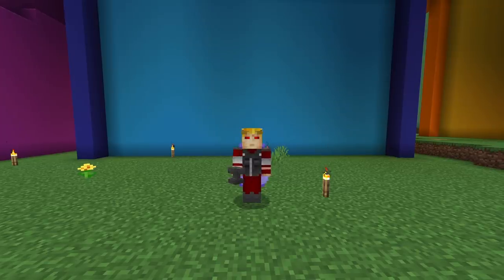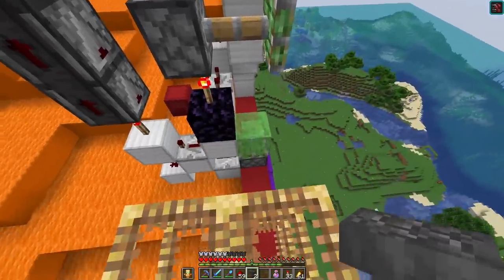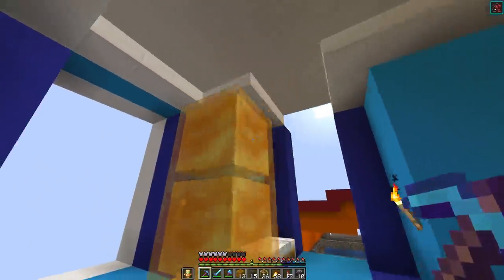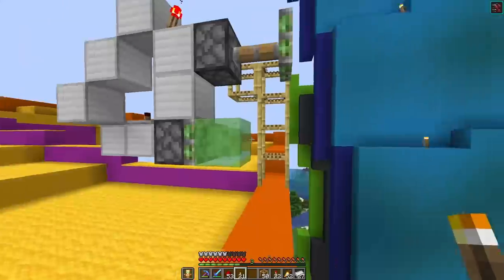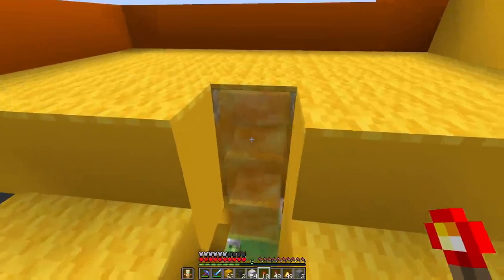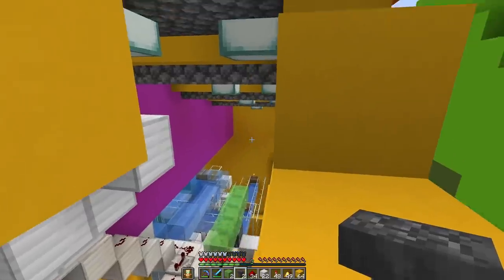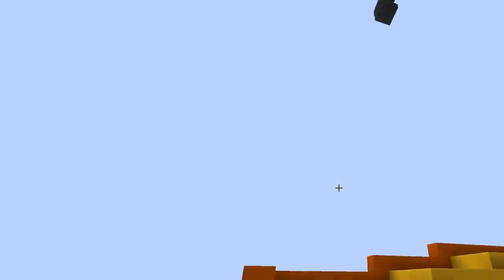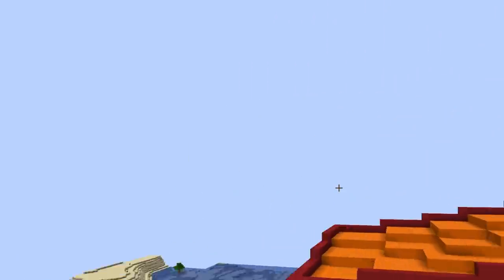Cartoon Anvil Launchers! - Hermitcraft Season 7: #17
Hermitcraft Season 7!

Today we add more Cartoon to our cartoon base!  Anvils start flying around our base on never-ending launch loops!  We also put some smoke stacks on top of the iron farm building.

Or just want to show your support for my work?